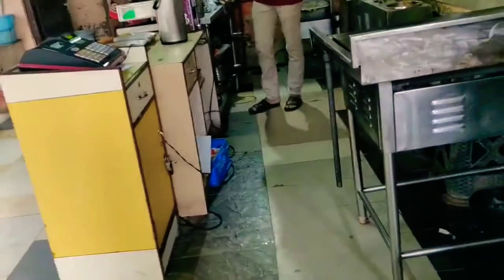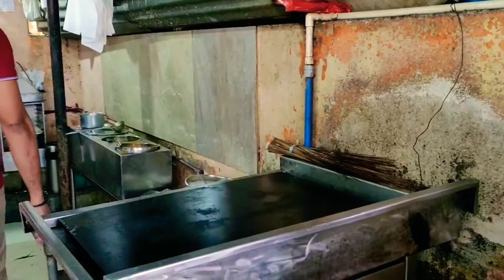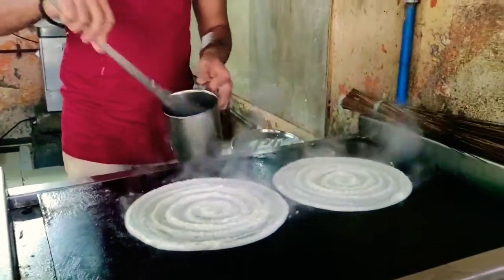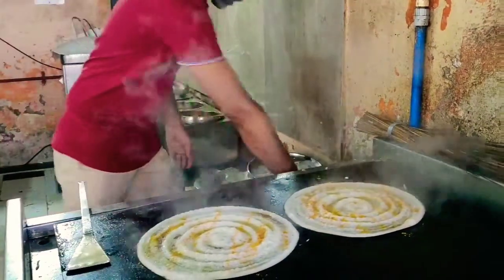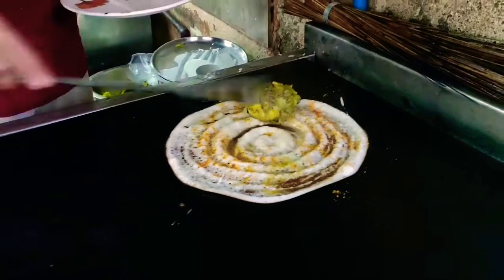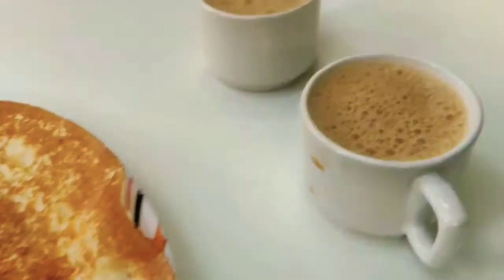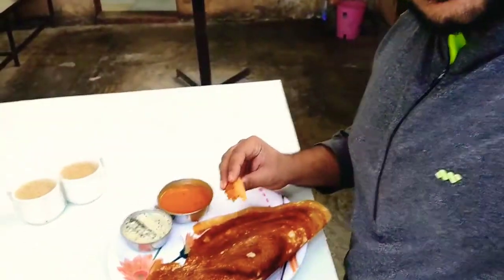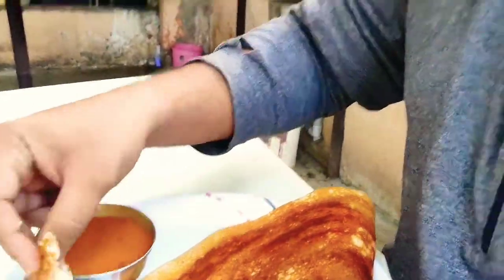Yummyyyy south Indian breakfast place in BENGALURU